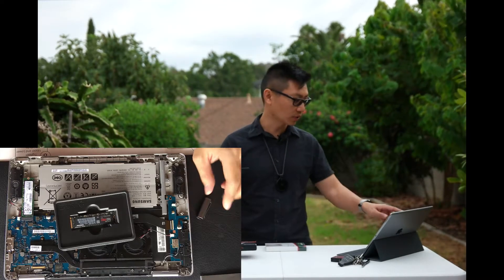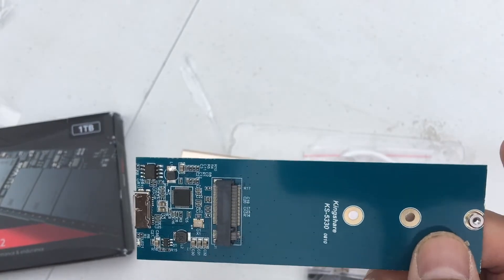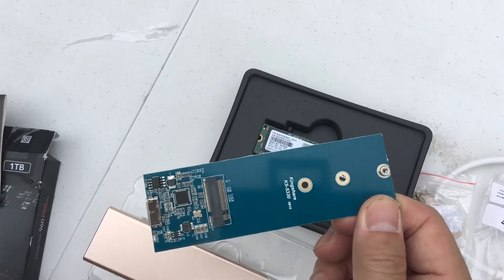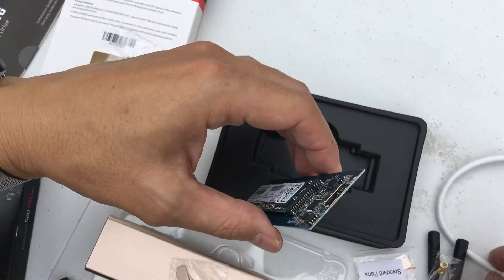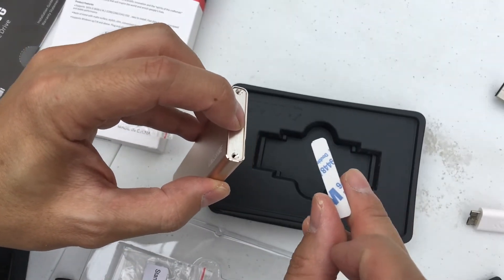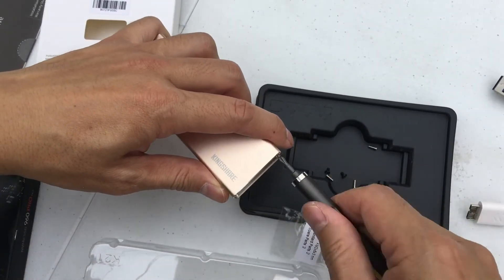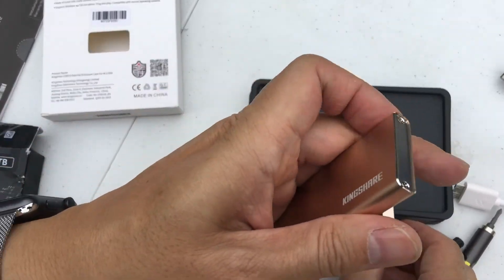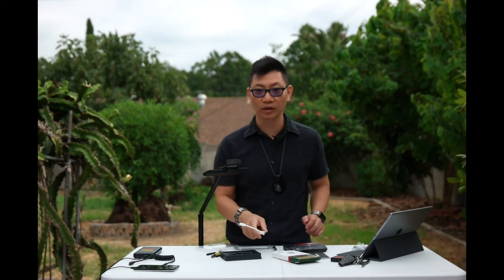Upcycling Old Laptop M.2 SSD to High Performance External USB 3 SSD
Continuing the journey of upgrading my Samsung Notebook Pro 9, I bought enclosure and turned it into a high performance external drive.

Kingshare C7 Enclosure